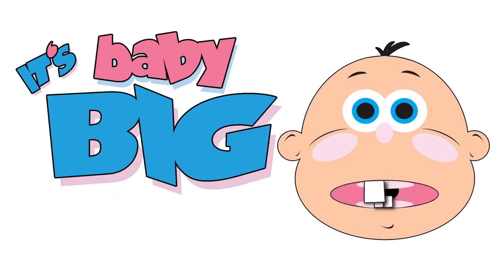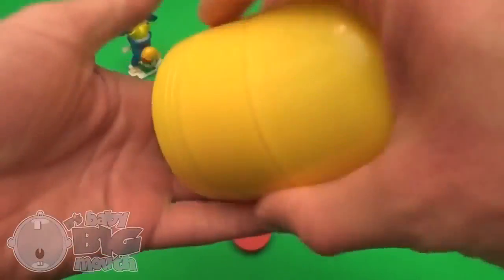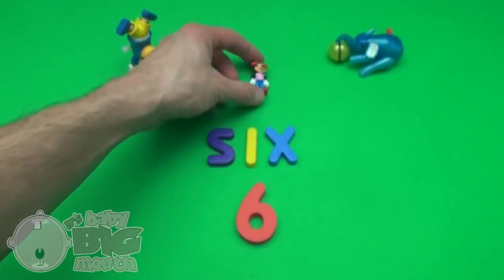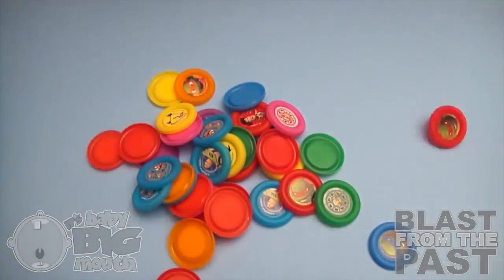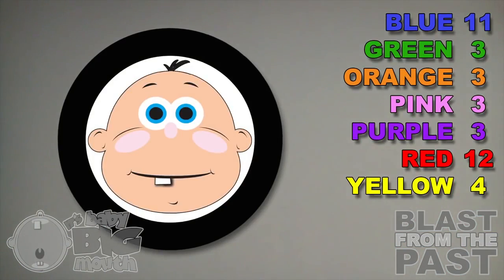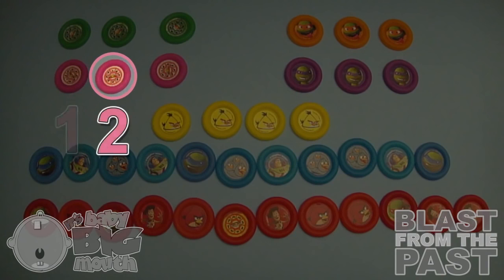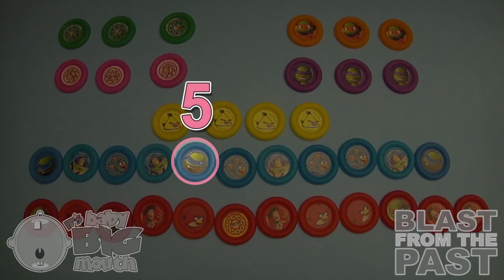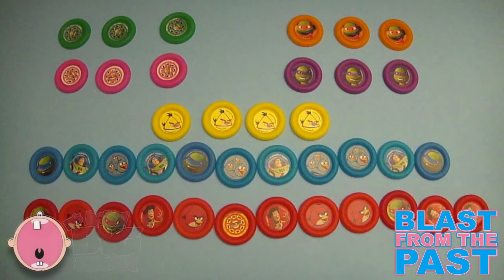Disney Minnie Mouse Surprise Egg Learn A Word! Spelling Words Starting With